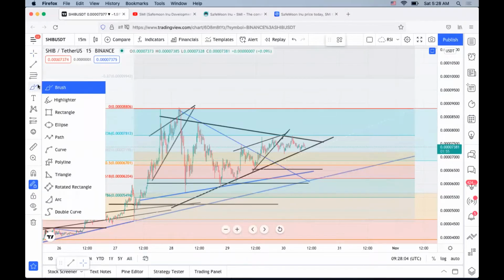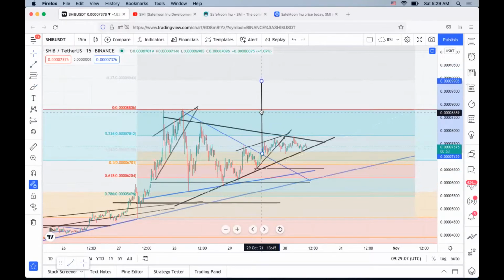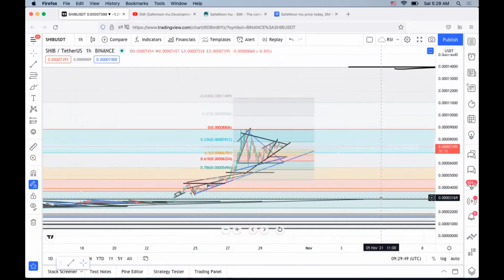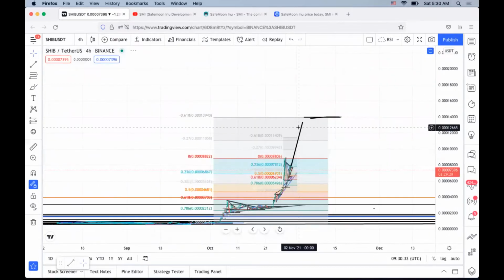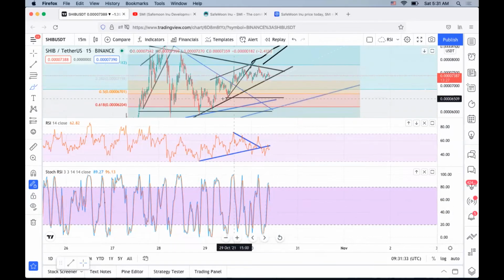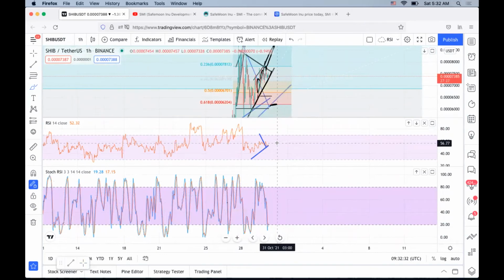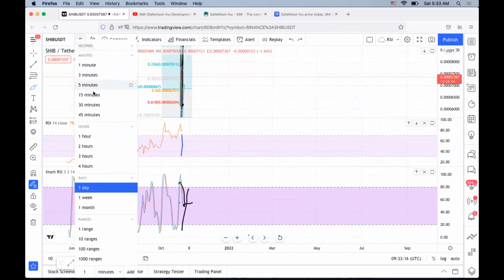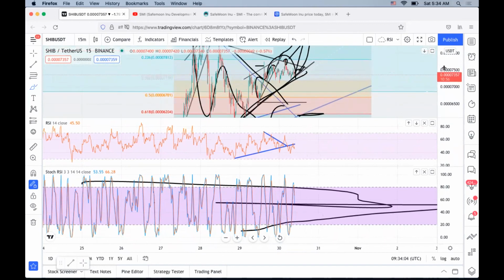Shiba Inu Price Analysis 10 30 21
Shiba Inu Coin has potentially formed a pennant pattern.  We will go over different price targets.